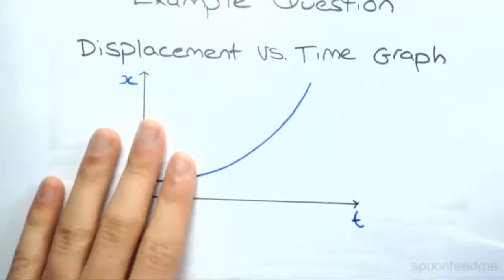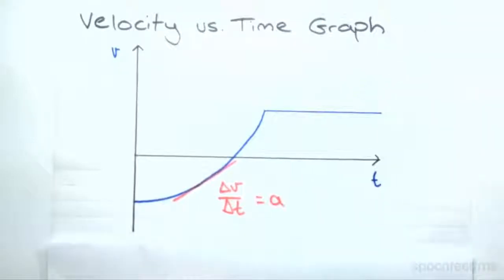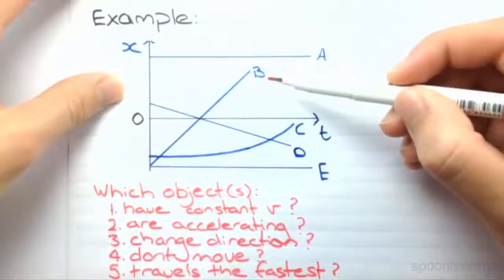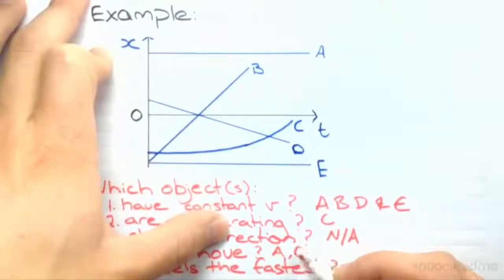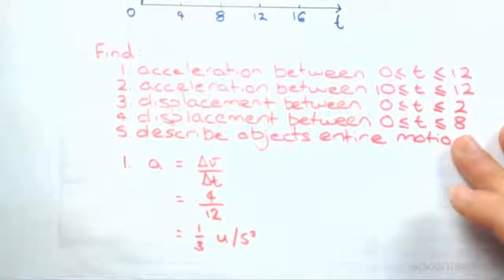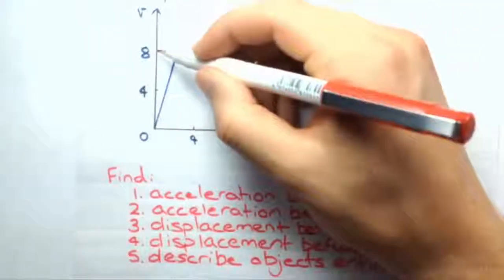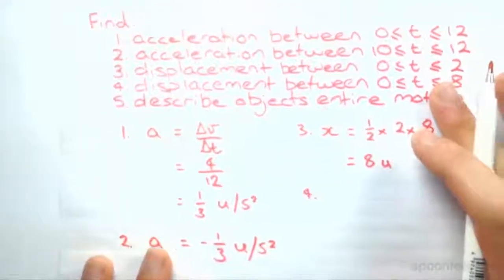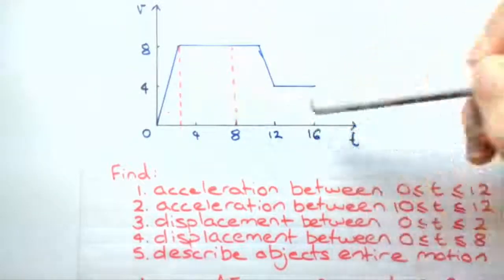Graphing Motion | Physics (PHYS101)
for more free video tutorials covering Physics.

This video briefly demonstrates graphing motion means how to represent objects’ motions in graph following two important examples. The first part describes displacement vs. time graph pointing out how to calculate the velocity of an object from the graph. The graph shows how an object displacement with respect to time impacts on its’ velocity. Next, velocity vs. time graph has been illustrated following the discussion on the impacts of velocity changes with respect to time on acceleration. The term constant velocity and its graphical representation have also been demonstrated on the video.

Second part of the video illustrates two graphs and how to calculate required information from them. The first example represents some lines in displacement vs. time graph and step by step it has been discussed in greater details that how to analyze which objects have constant velocity and acceleration, which change direction, which are faster and which don’t actually move. The second example represents an object’s motion on velocity vs. time graph and it shows how to calculate displacement, acceleration and overall object’s motion with respect to time.